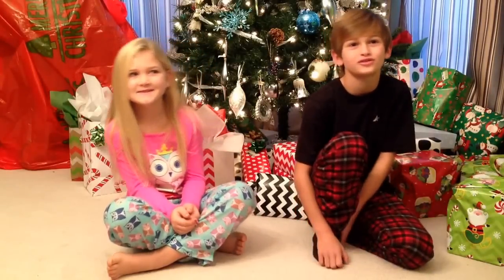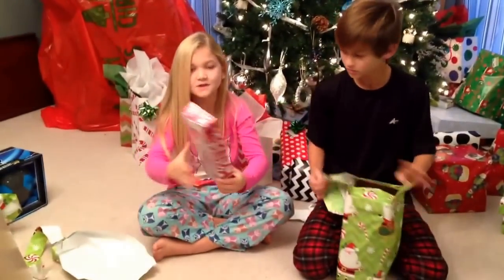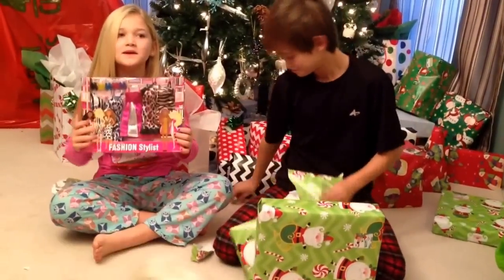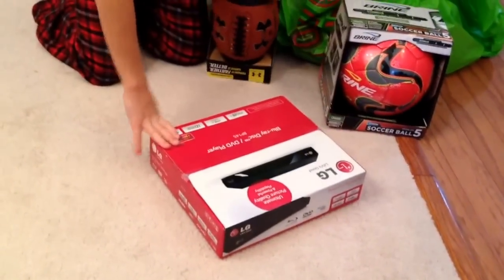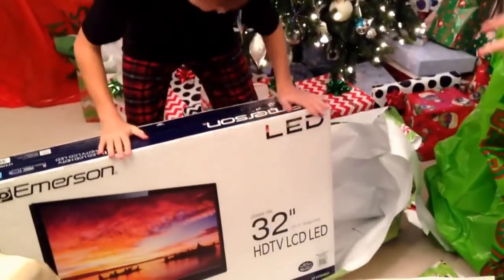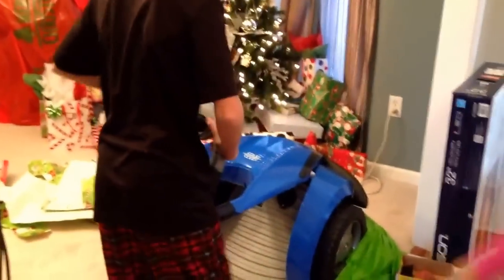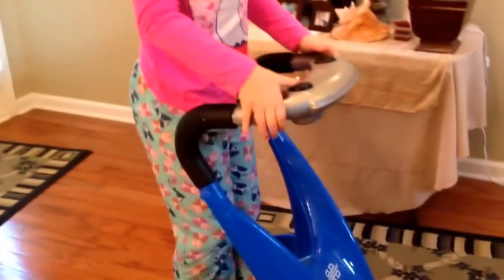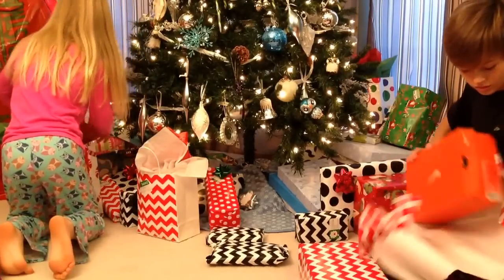Christmas Morning 2014- Part 1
This video was almost 14 minutes long and somehow most of it got deleted. I am so sorry:-(.  It was The kids beginning to open their Christmas presents this morning. They open their presents from Santa, from their grandmother, and from each other, and they read the letter that Santa left for them.  The kids had a very sweet exchange of gifts...Marissa got Matthew a kicking tee that he wanted and Matthew got Marissa some Dork Diary books and a panda beanie boo that she really wanted Check back for part two and other videos from Christmas Day.  Thanks

Since some of our video got cut off, we did a What We Got for Christmas Video, here it is

Hope you enjoy our other videos as well